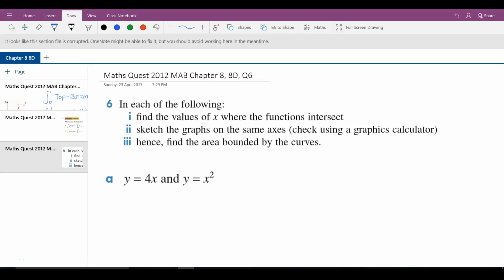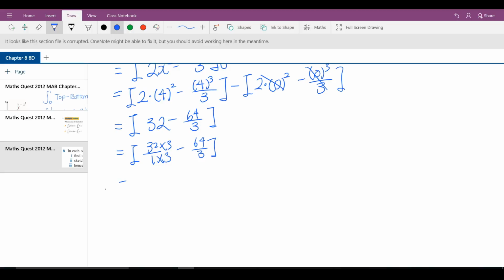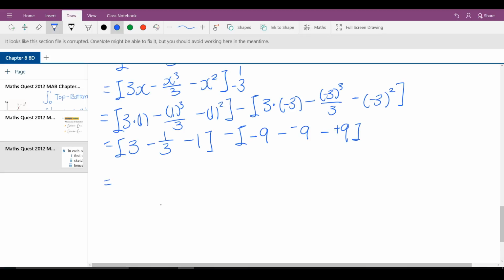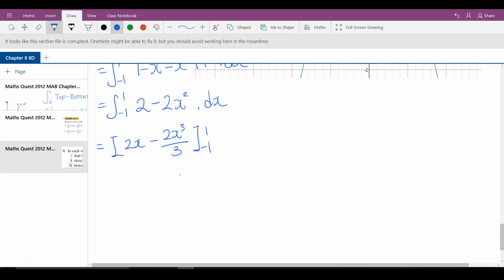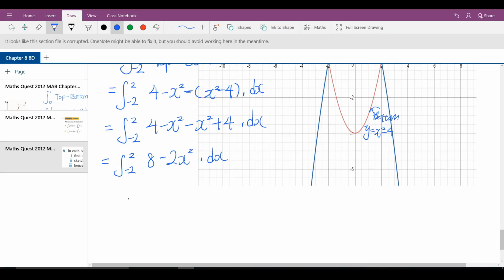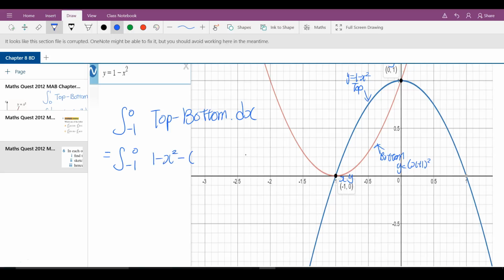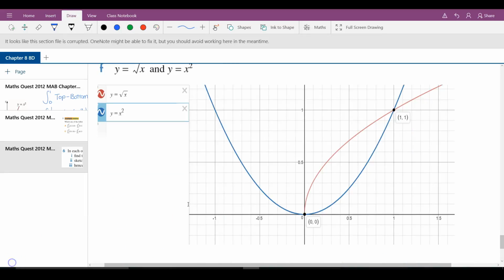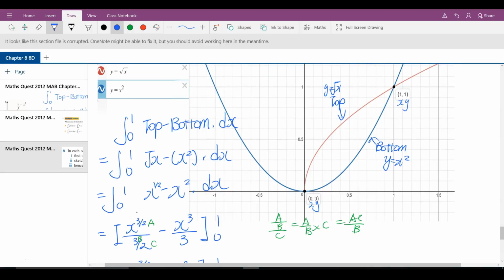MQ12MAB Area Between Two Curves 8D Q6